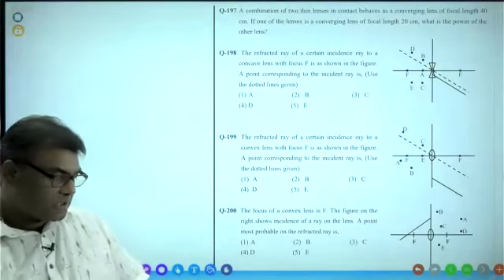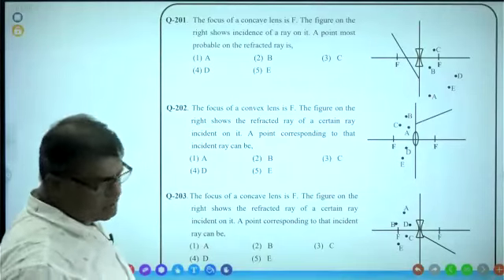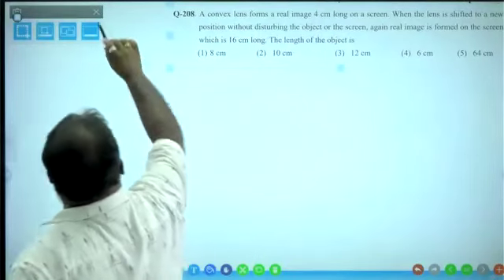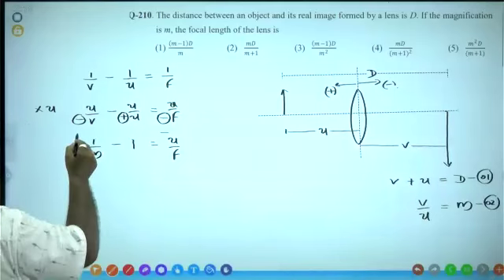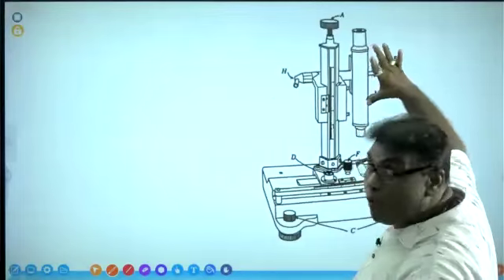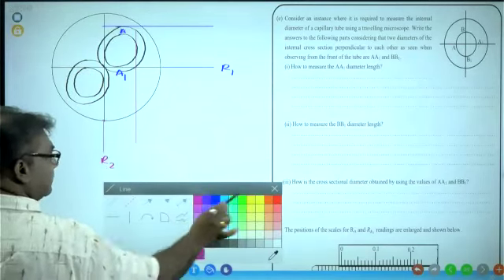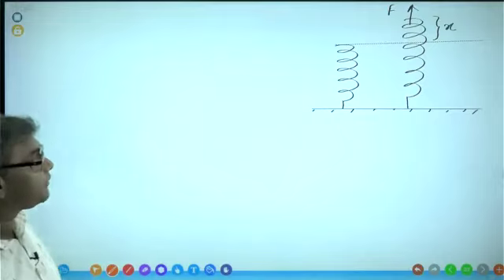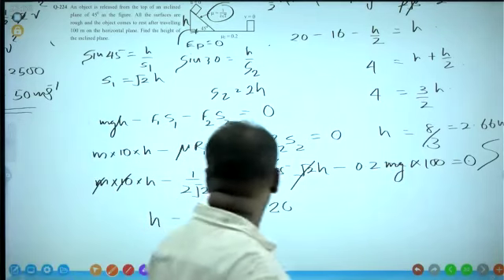2026 AL Revision day 08